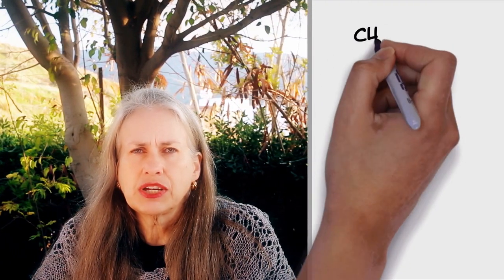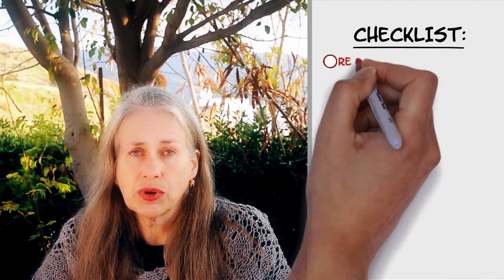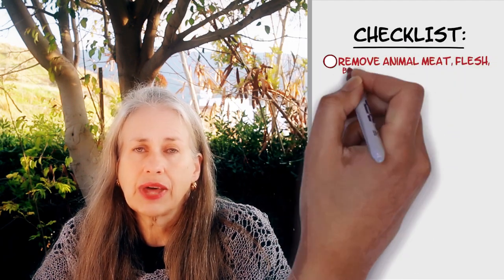Numerology Synchronicities 11:11 and Your Name Frequency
If you find this Infinite Source Truth Wisdom & Knowledge Beneficial, say Thank You by sending a gift via PayPal sending money to
Your Support is Very Much Appreciated! Thank you!

IMPORTANT! These GUIDED SELF-HYPNOSIS SESSION Videos Must Be Used in Sequence to Fully Benefit from Them

Important Videos for learning how to gain access to Source Truth: PROGRAMMING, USING & CLEANSING A PENDULUM to Get SOURCE TRUTH Answers